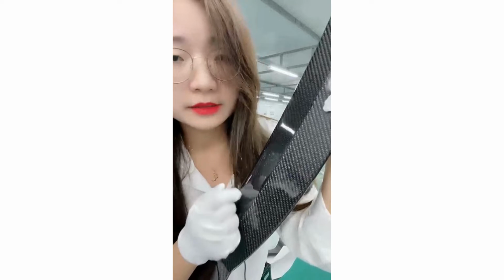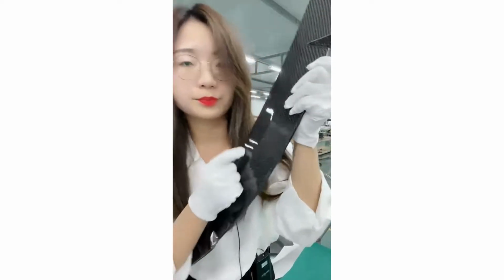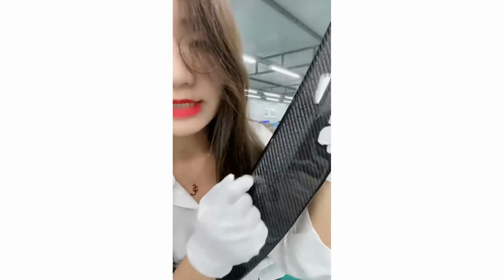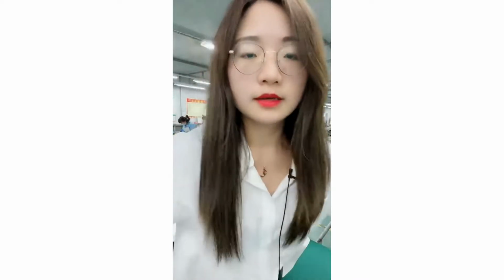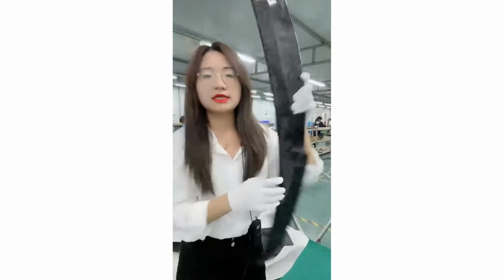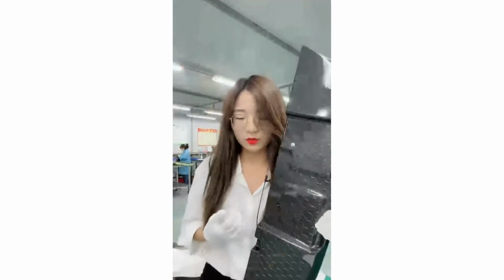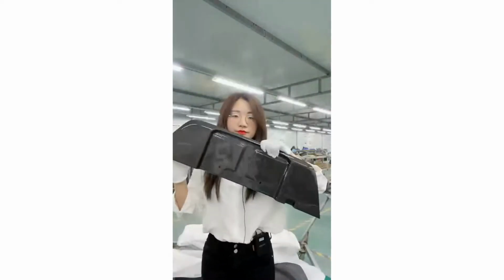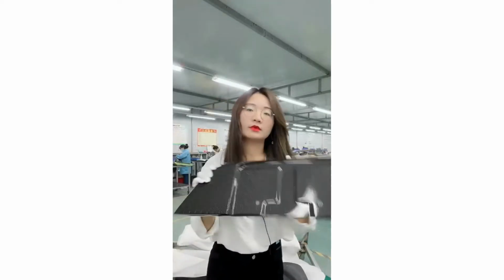Why Carbon Fiber Cars and Auto Parts Are Superior？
What's the difference between 3K carbon fiber, forged carbon, and honeycomb carbon? What’s the difference between dry carbon and wet carbon?
wet carbon fiber gets its name from its glossy, “wet” appearance. In fact, the “wet” moniker refers to its manufacturing process, by which the carbon fiber is coated in liquid resin before being vacuum-sealed to cure.
The dry carbon fiber name also comes from its manufacturing process. During manufacture, dry carbon fiber has its resin pre-impregnated, that is, literally built into the fiber. Since no resin is being directly applied, the fiber is “dry”.
Pre-impregnated fiber is called “pre-preg” in the carbon fiber industry. The pre-preg fiber is placed in an autoclave to cure at high pressure and heat, which removes impurities and strengthens the material. Because the resin is baked in rather than applied on top, the fiber generally comes out looking flat rather than glossy. However, this look can be altered by applying a glossy layer of gel coat.

We manufacture carbon fiber tuning parts such as body kits, spoilers, engine hoods, grills, mirror covers, front lips, rear diffusers, side skirts, etc for car tuning.
Jcsportline---China's largest carbon fiber car accessories factory!
We specialize in service for OEM upgrading parts/brand tuning parts/car accessory distributors/4S car repair Service /car tuning shops/used car dealer
If you are working in the automotive industry, Jcsportline will be your best partner.

Everyone has their own aesthetic, and we will customize products for customers who need them if you need them

If you have any questions, come and talk to me via LinkedIn: JCSPORTLINE